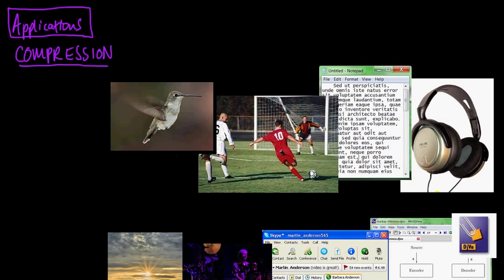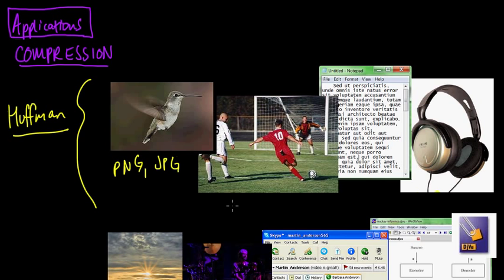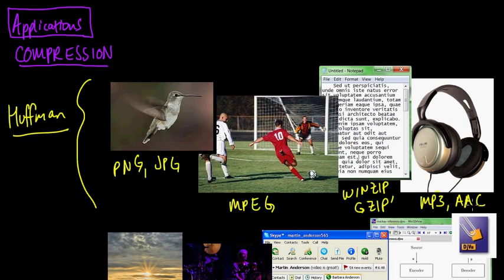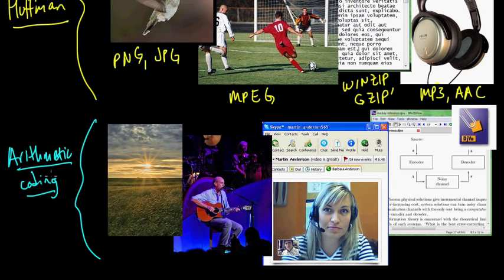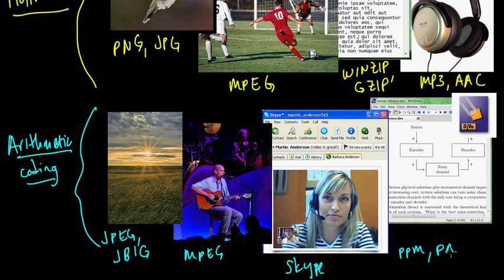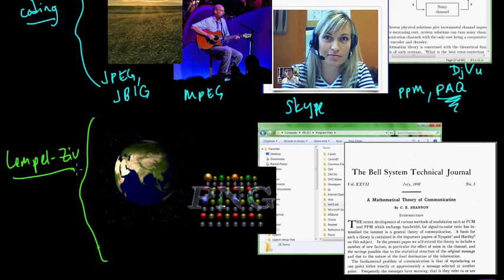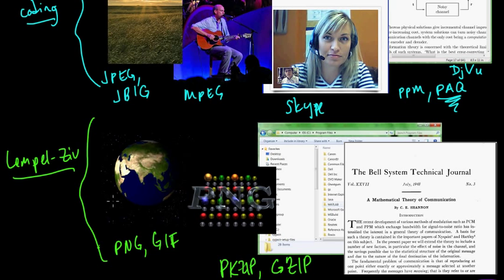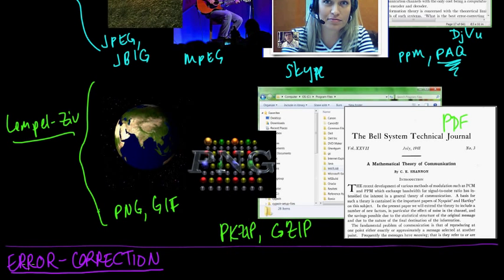(IC 1.2) Applications of Compression codes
Applications of Information theory and Coding.

Compression algorithms:
Huffman codes, Arithmetic coding, Lempel-Ziv

Error-correction algorithms:
Hamming codes, Reed-Solomon codes, Turbo codes, Gallager (LDPC) codes